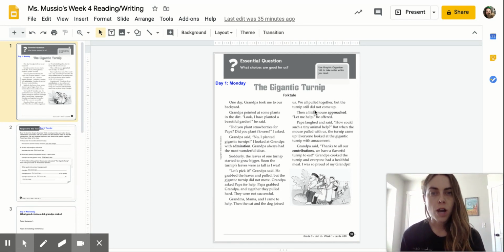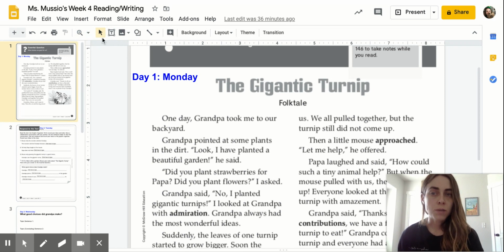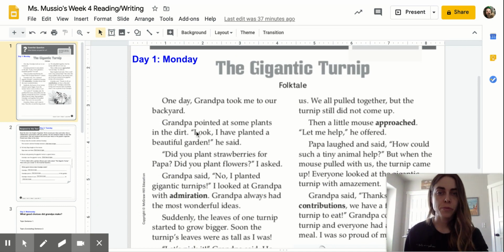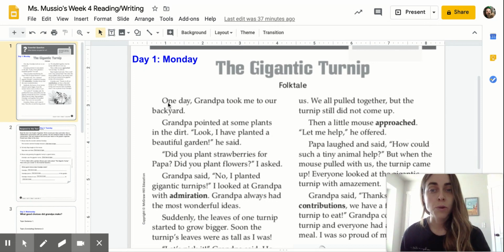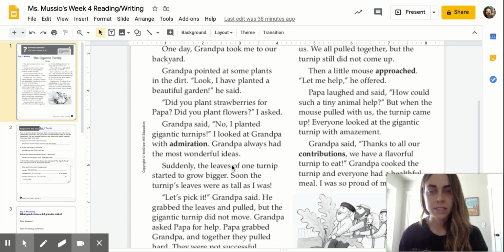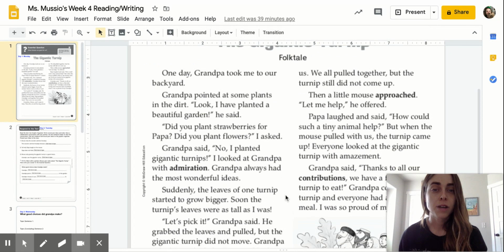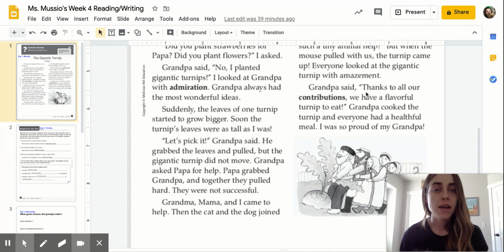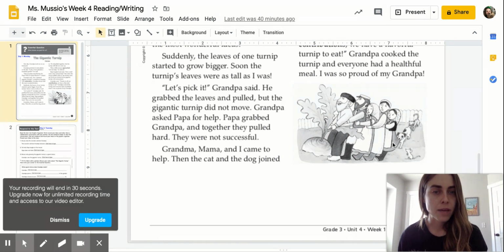The Gigantic Turnip Day 1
On Monday (4/20) watch this video and read along with Ms. Mussio's reading of folktale "The Gigantic Turnip".